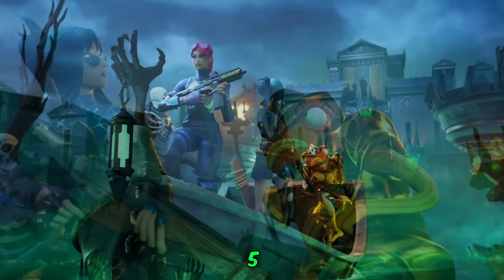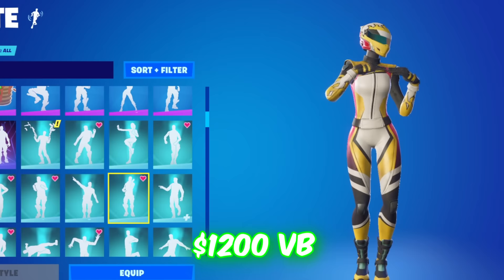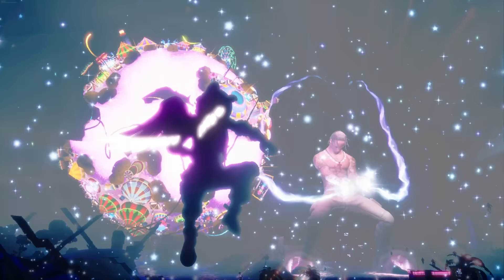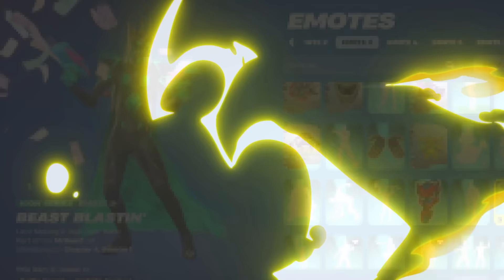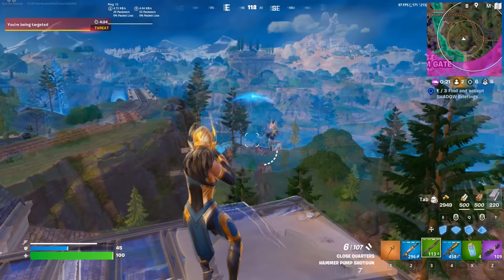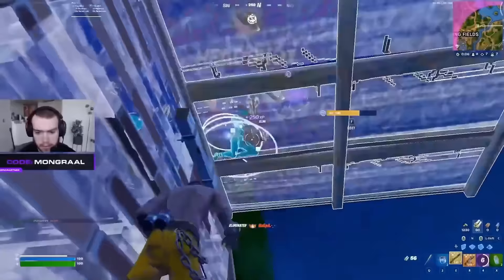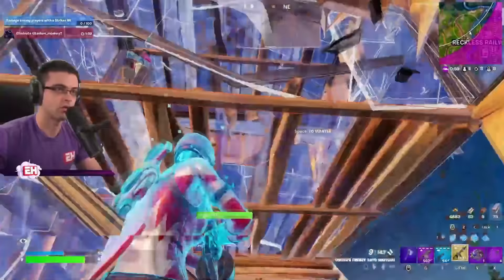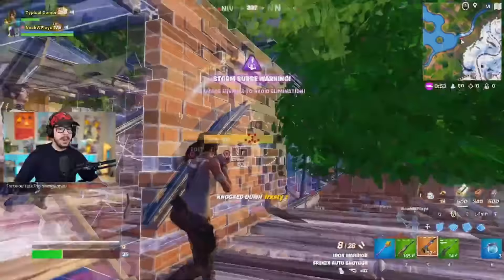27 *TRYHARD* Fortnite Skins.. (Season 2)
27 *TRYHARD* Fortnite Skins.. (Season 2)
In This Fortnite video we are looking at the 27 Most Tryhard Skins For Chapter 5 Season 2 of Fortnite! What Fortnite Skin Are You Using in Season 2? Let Me Know!